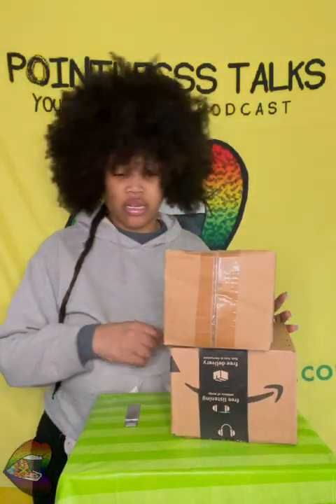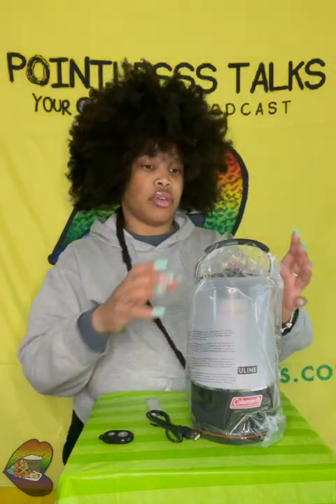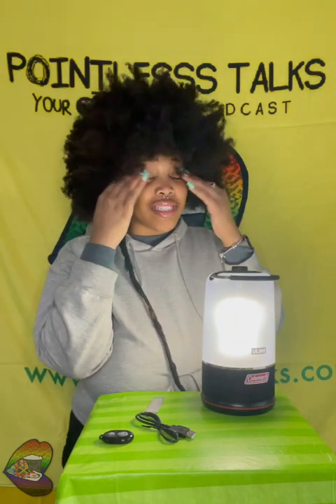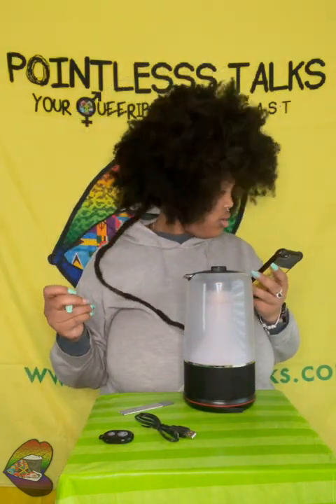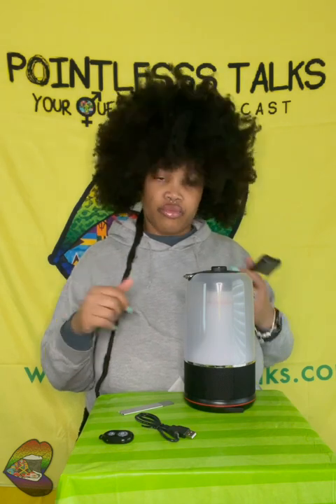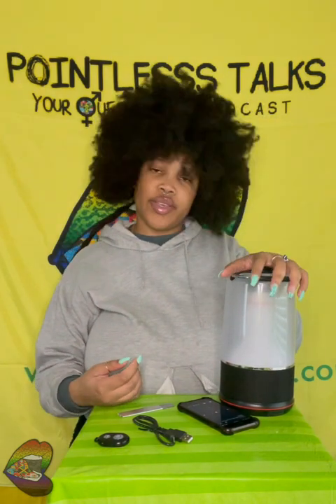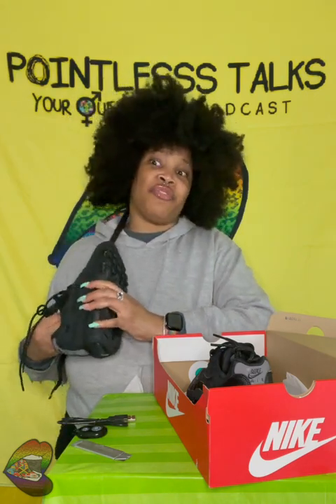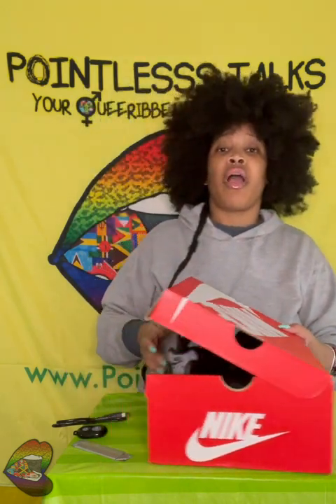Unboxing 69: About Fkn Time!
These have been in my possession for over a year, I’m bout to act up.

And more...